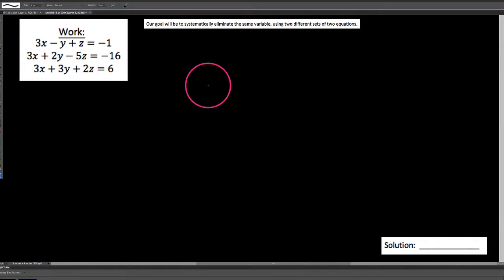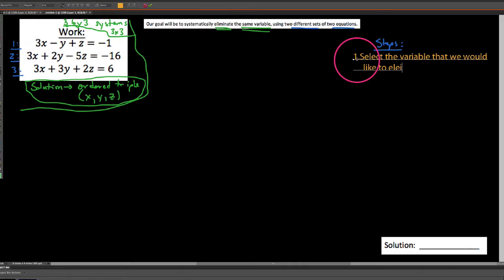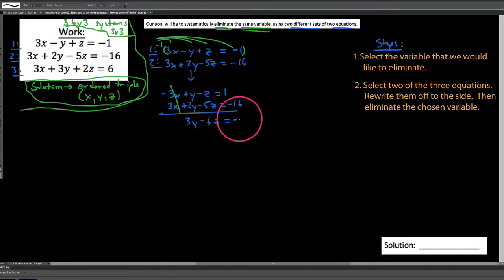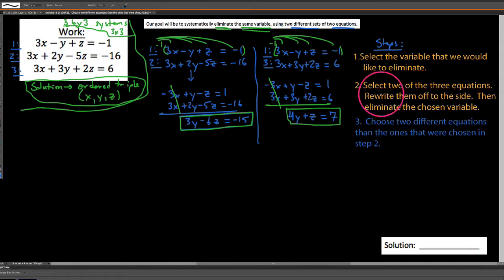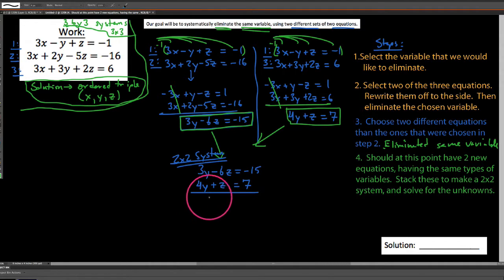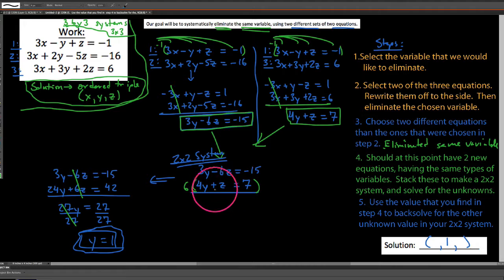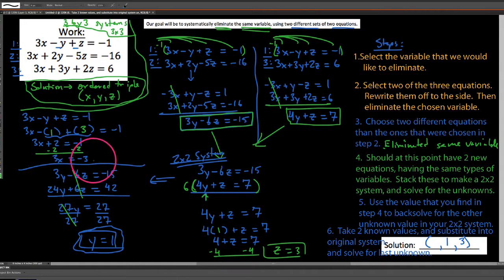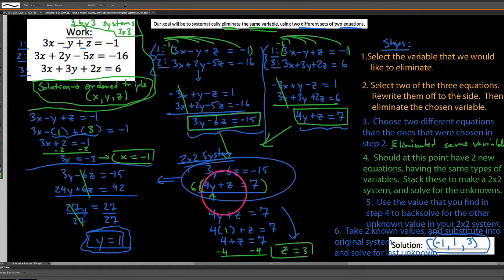HA2, 1.4.7, Solving a 3x3 system of linear equations